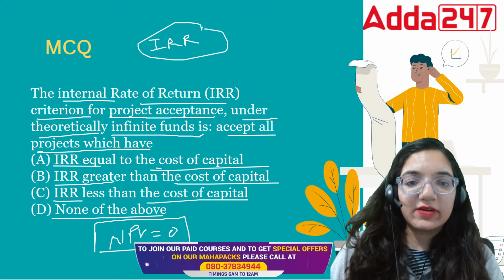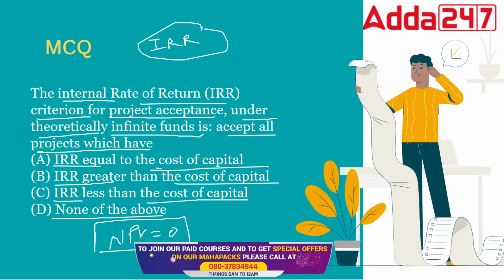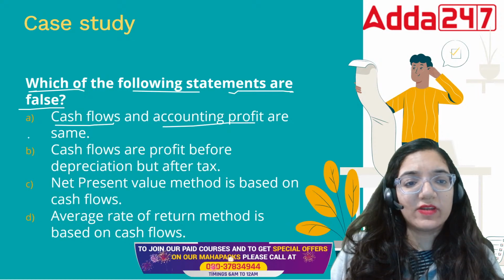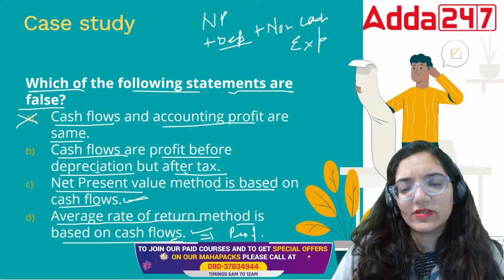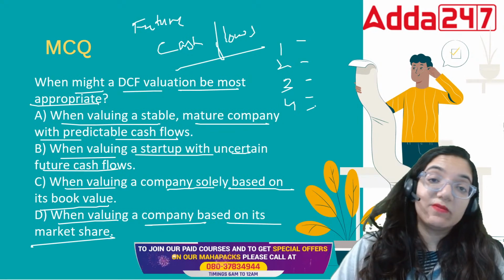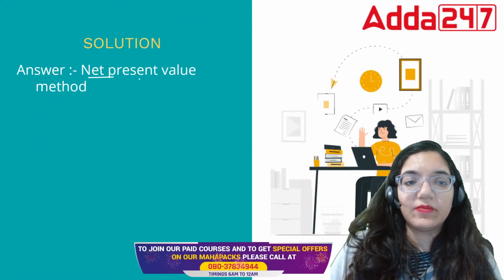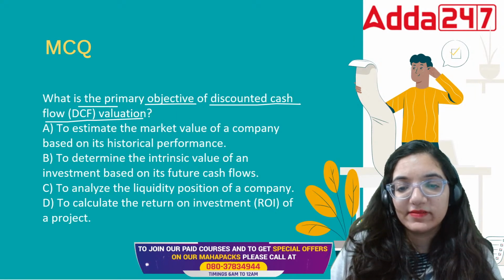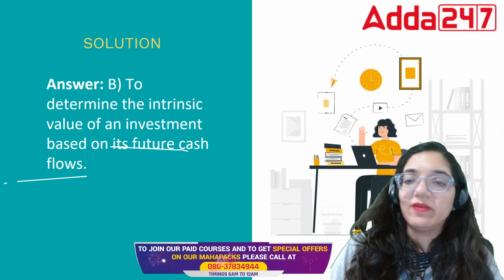CAIIB Nov-Dec 2023 | CAIIB ABFM English Medium Module B | Important Questions | Class 47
CAIIB Nov-Dec 2023 | CAIIB ABFM English Medium Module B | Important Questions | Important Theory and Objective Questions | Advanced Business and Financial Management CAIIB | CAIIB 2023 Preparation | CAIIB 2023 Online Classes